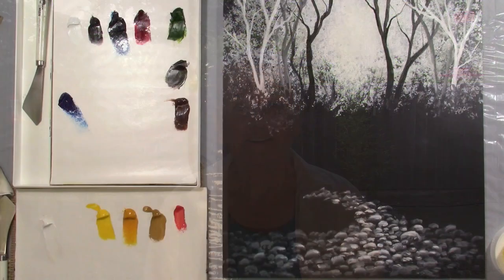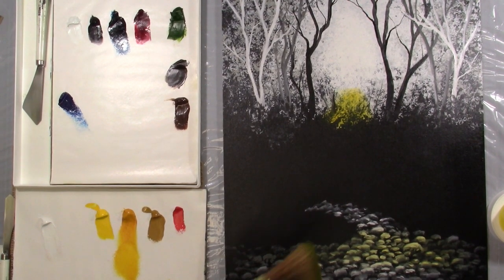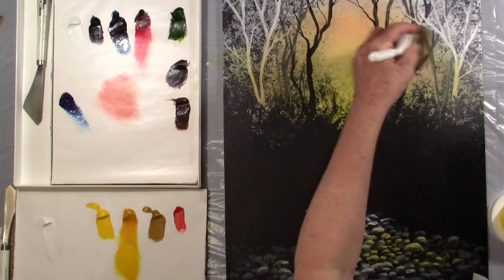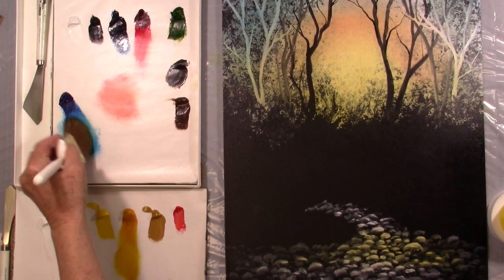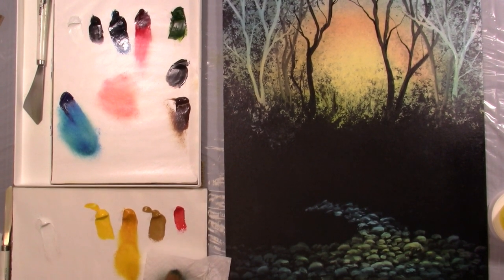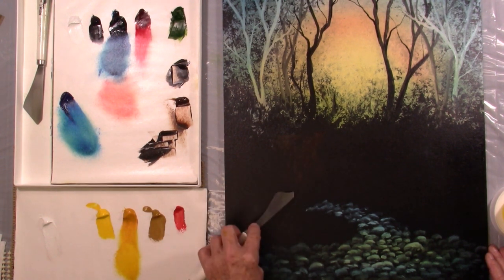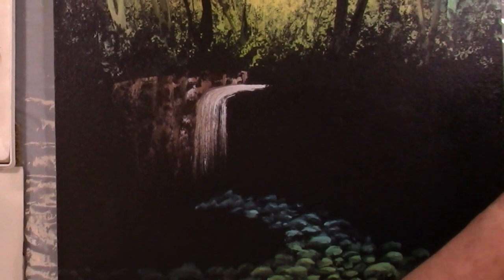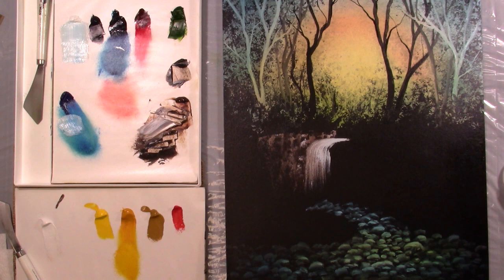Part 2: HIDDEN WATERFALL // Adding Color // Easy Step by Step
Part 2 of my Hidden Waterfall landscape. The EVENING PAINTING is on the left, MORNING SUNRISE PAINTING is on the right. Just by changing the background color you can have a day or evening scene. Watch as I transform a black and white gesso painting into a wonderful colored waterfall painting using oil paint.

PAINT COLORS:   Oil paint
Clear Oil Painting Medium. Titanium white, Phthalo blue, Prussian blue, Black, Dark sienna, Van Dyke brown, Alizarin crimson, Sap green, Cad yellow, Indian yellow, Yellow ochre, Bright red.

OTHER MATERIALS:
Canvas size of your choosing. I used 16x20,  2” brush, 1” brush, #6 filbert brush, #3 Fan brush, #2 script liner, small and large palette knife. Clear oil medium, Odorless thinner, paper towels, and a palette.